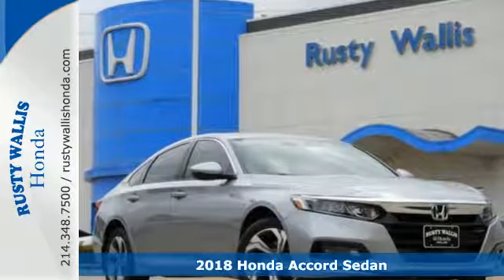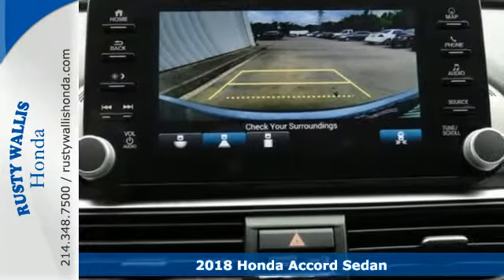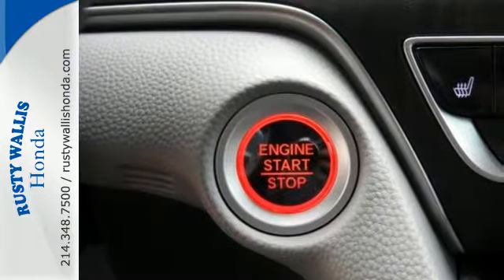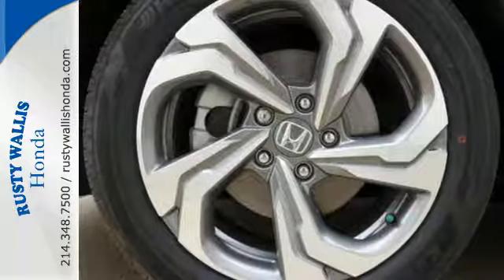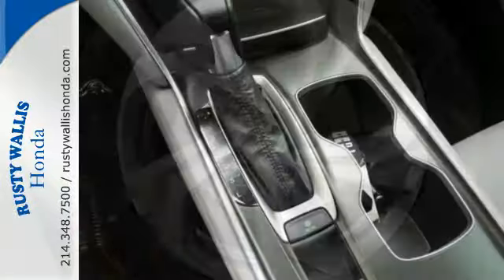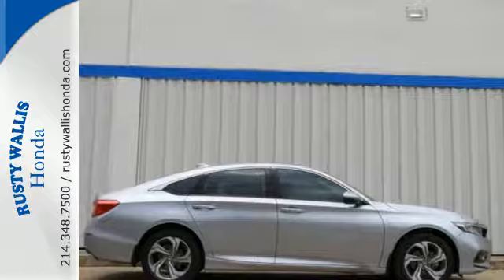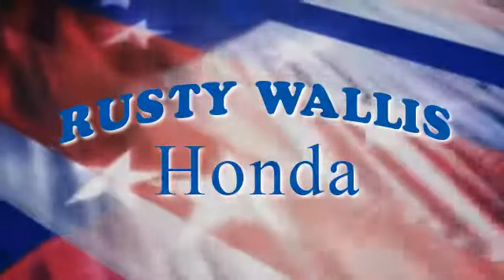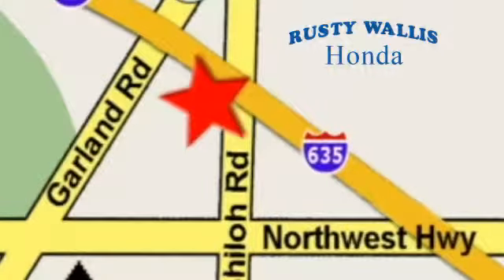2018 Honda Accord Sedan Dallas TX Fort Worth, TX #181082 - SOLD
Year: 2018
Make: Honda
Model: Accord Sedan
Trim: EX-L Navi CVT
Engine: 4 Cyl - 1.5 L
Transmission: Variable
Color: Sv
Interior: Gray
Stock #: 181082
VIN: 1HGCV1F6XJA145110

Address:
12277 Shiloh Road